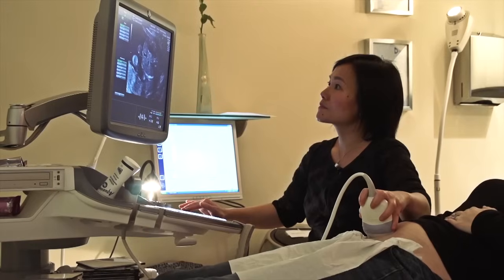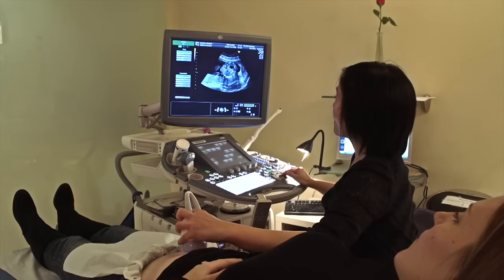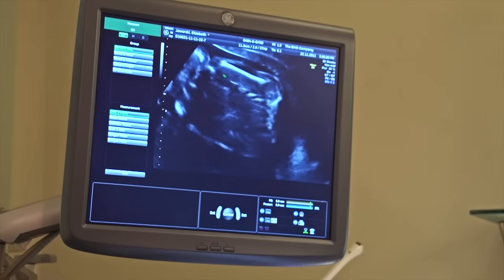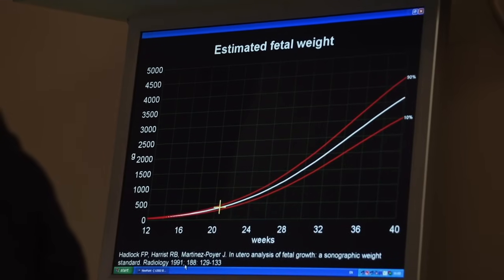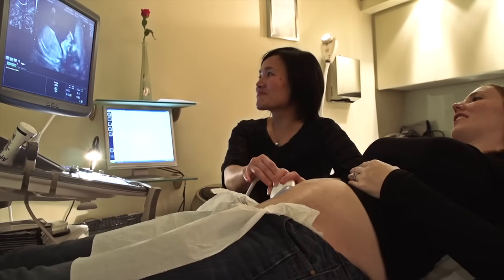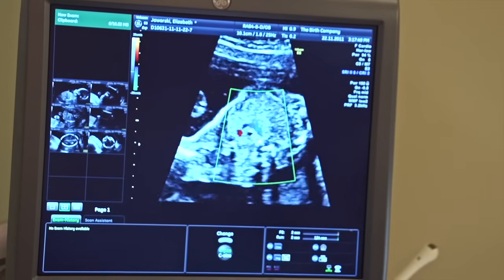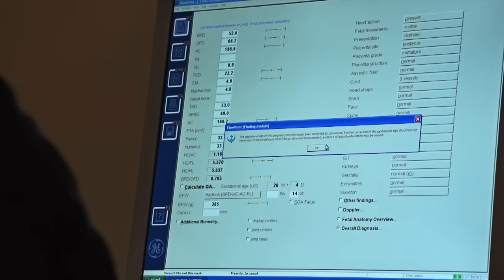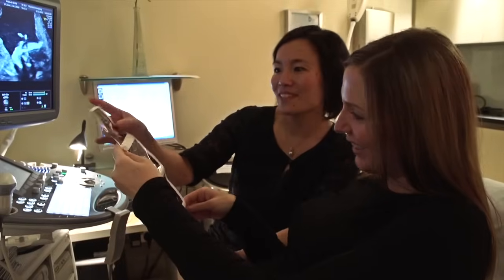Anomaly Scan (21 Weeks - 23 Weeks)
Anomaly Scan (or "20 Week Scan") at The Birth Company in Harley Street, London. Here your baby's development and well-being can be assessed in greater detail. Measurements will be made of the baby's head, brain, abdomen and legs and plotted on a chart. We then check your baby's heart, brain, spine, bowel and limbs, to detect any abnormalities. We also check the placenta, amniotic fluid and the umbilical cord, and you can find out the sex of your baby if you wish. Our clinic employs the finest ultrasound technology and specialist sonographers.